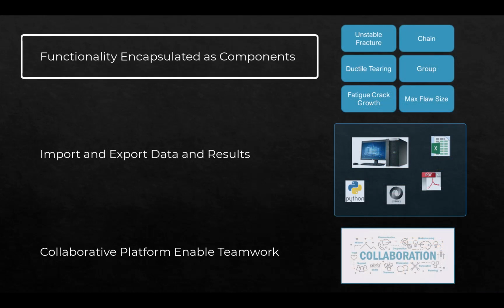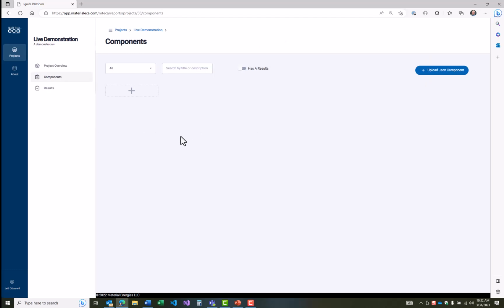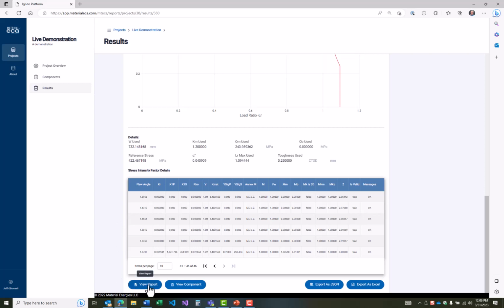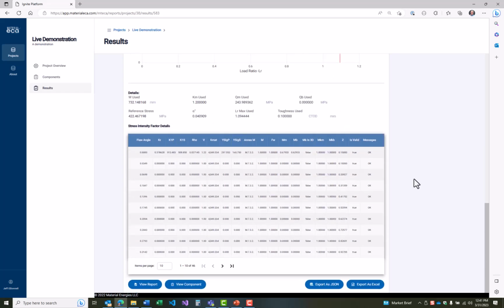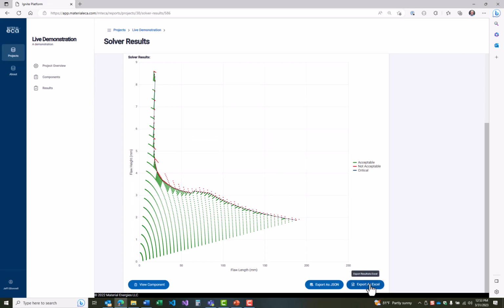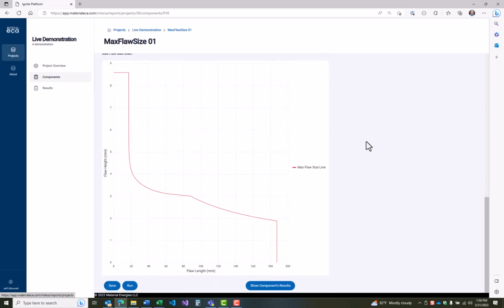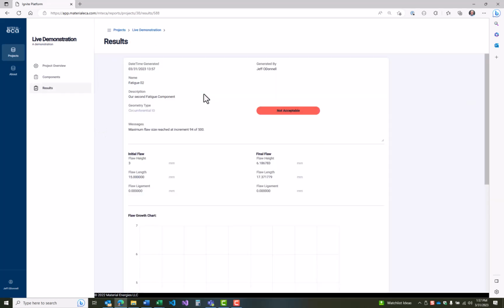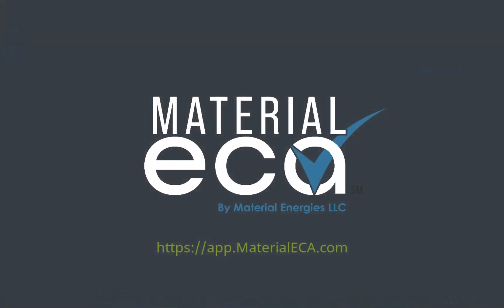Material ECA Introduction and Demonstration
Fitness for service and ECA software automating the fracture mechanics methods of BS 7910 and API 579.

Material ECA enables complex, real-world applied fracture mechanics, fitness-for-service, and engineering critical assessments (ECAs) of pipelines, pressure equipment,
and structures, to be done quickly and easily.  (Video Updated 10 April 23)

This video provides a brief overview of Material ECA and a quick demonstration so you can feel comfortable starting to use Material ECA for projects of your own.

Material ECA is built to be expandable.  It was initially developed to automate the methods of BS 7910.  In 2024 we will begin to add the methods of API 579.

Visit
MaterialEnergies.com

Index
00:00 Introduction
03:21 Create an Account and Login
04:21 Create a Project
05:26 Create a Fracture Component
09:18 Using the Solver
13:30 Create a Group Component
17:22 Create a Max Flaw Size Component
19:49 Create a Fatigue Component
23:31 Create a Chain Component